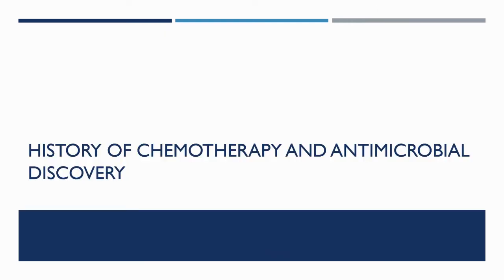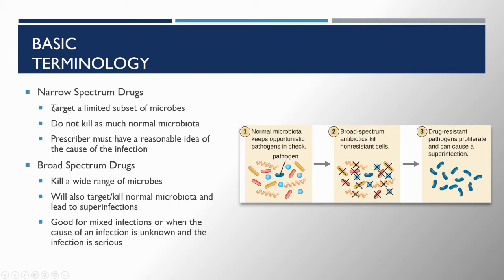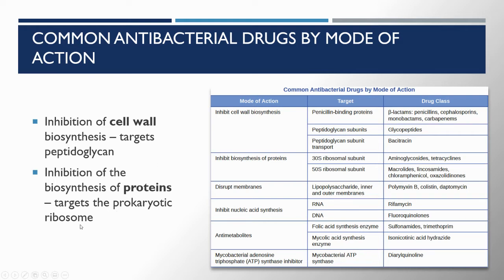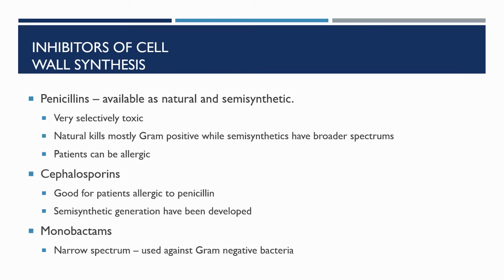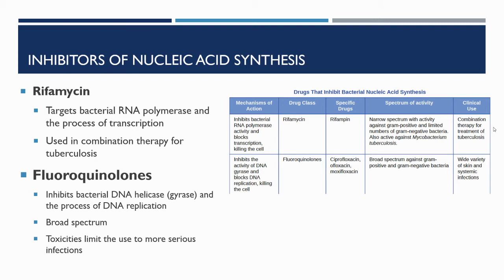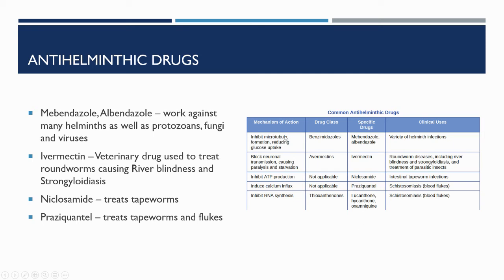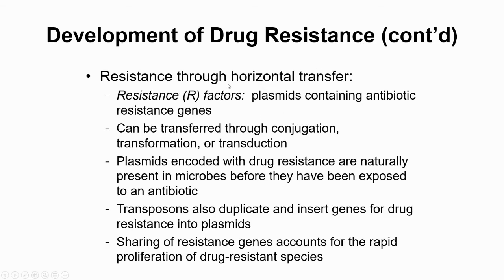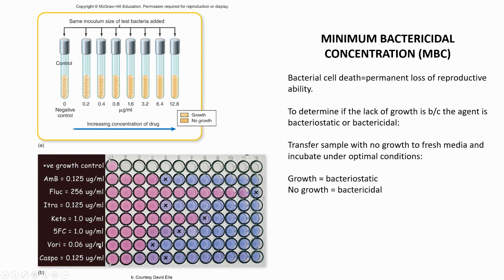Bio 225 Chapter 14 Antimicrobial Drugs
Dr Hinkey's Bio 225 Chapter 14 video lecture on antimicrobial drugs. (The one where she mutilates the pronunciation of all the chemotherapeutic agents.)

Intro & 14.1 History of Antimicrobial Discovery 0:00 - 9:13
14.2 Fundamentals of Antimicrobial Chemotherapy 9:13 - 22:01
14.3 Mechanisms of Antibacterial Drugs 22:02 - 52:55
14.4 Mechanisms of Other Antimicrobial Drugs 52:55 - 1:02:53
14.5 Drug Resistance 1:02:53 - 1:17:14
14.6 Testing Antimicrobial Effectiveness 1:17:14 - 1:24:01